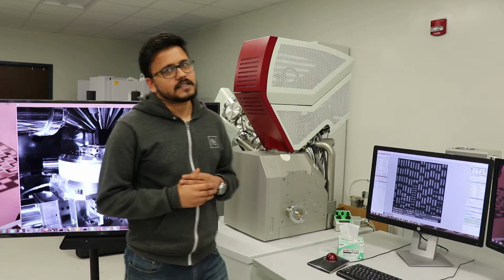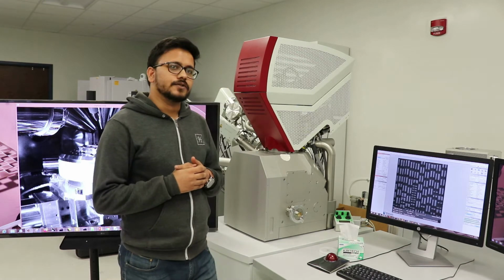IC Assurance using FIB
Nitin Varshney, Lab Engineer at FICS Research, demonstrates IC Assurance using FIB.